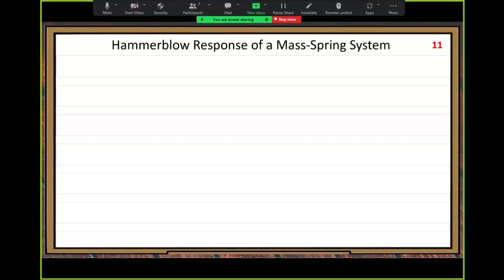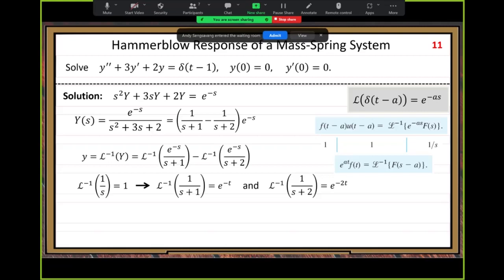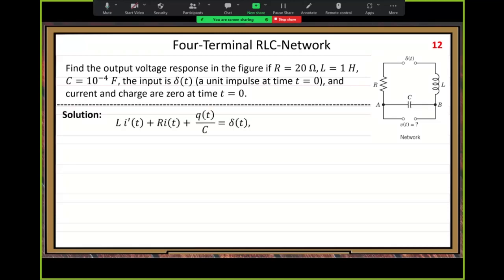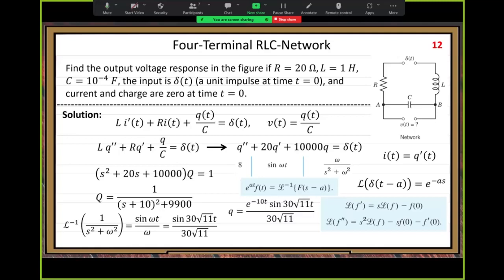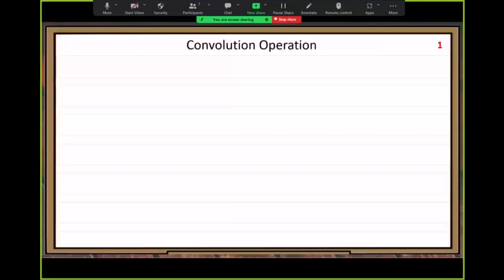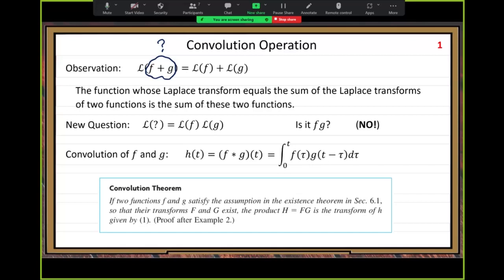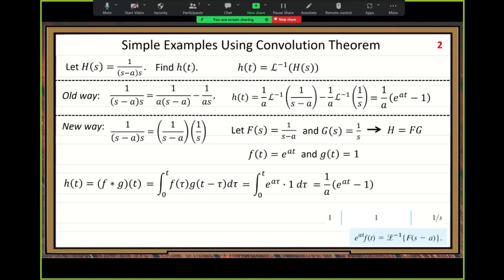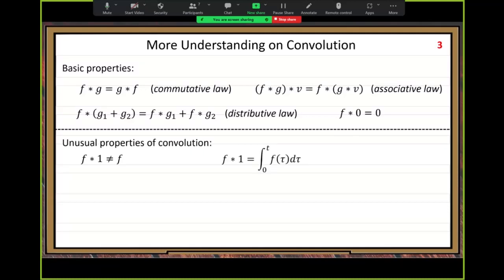JEMT3170SP24Module4EVideo1stProc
This video is for teaching at WashU:  JEMT3170,  Spring 2024, Module 4 Part E.  ODEs with Variable Coefficients and Systems of ODEs